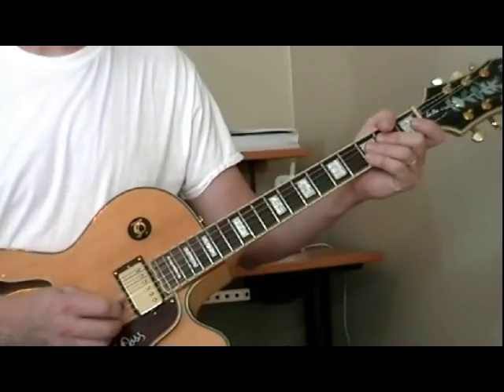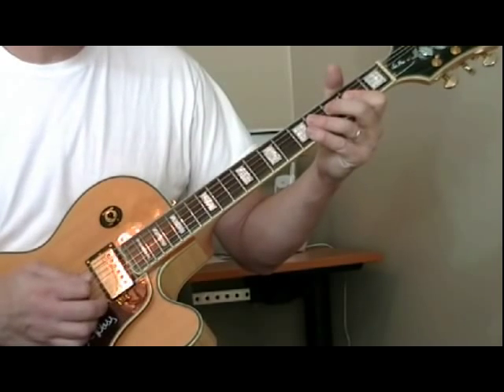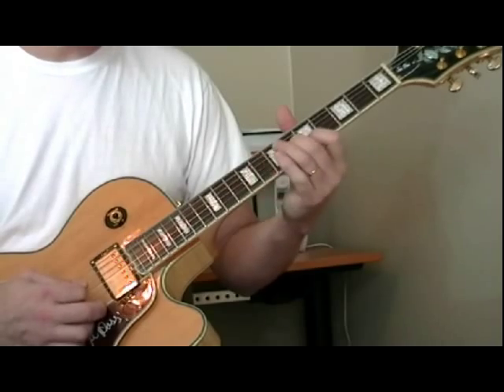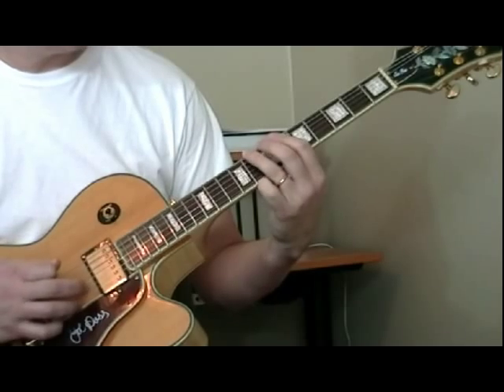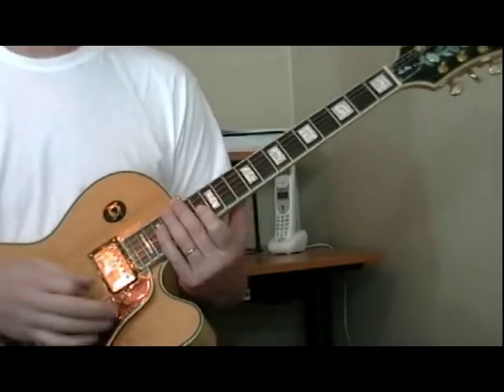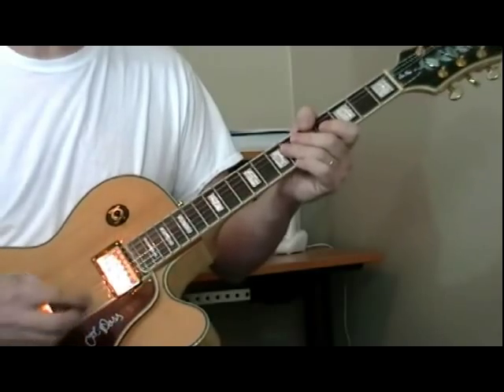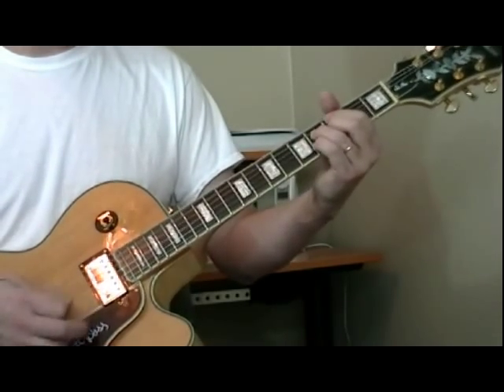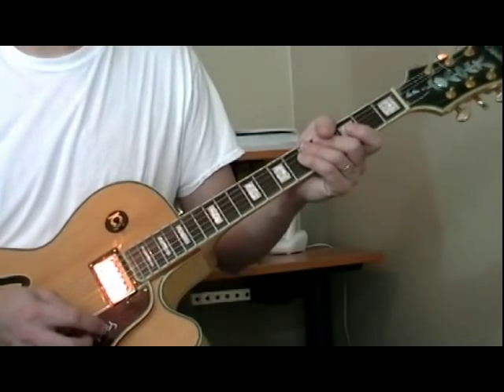Wayne Bennett Guitar Lesson #4 Introductions